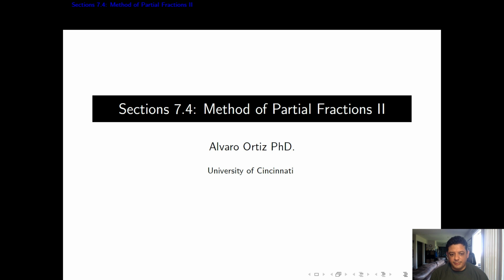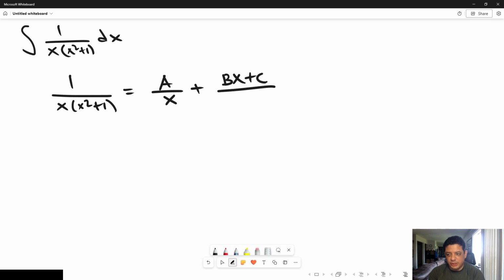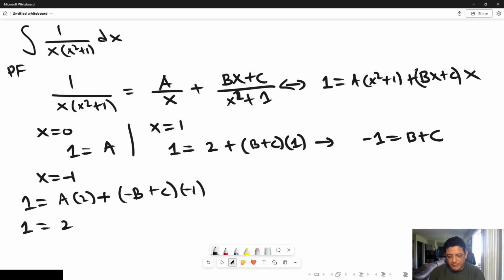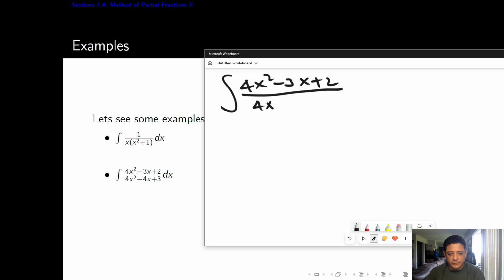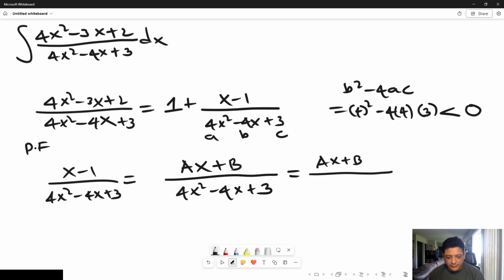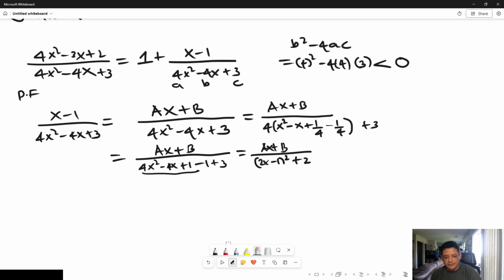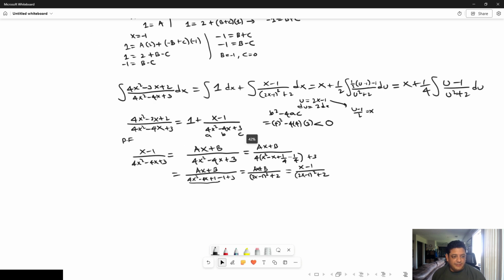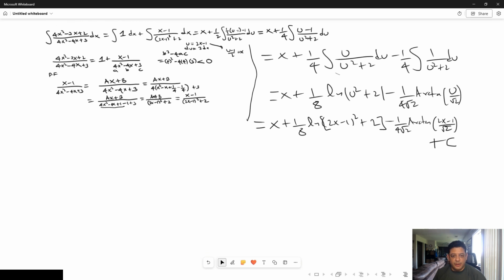Introduction to 7.4 (Partial Fraction III)